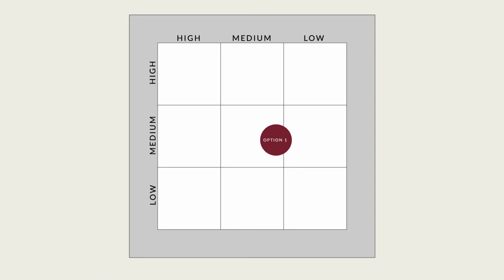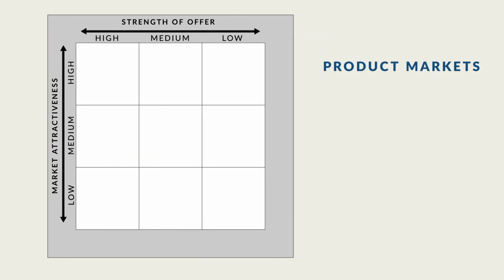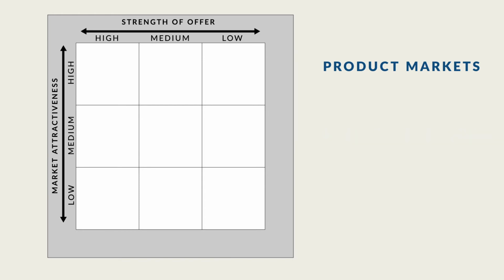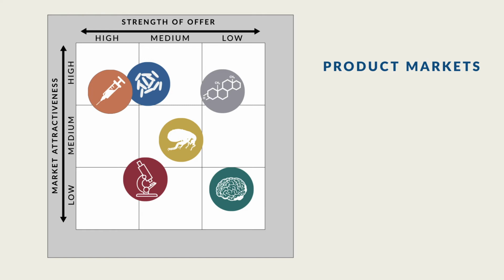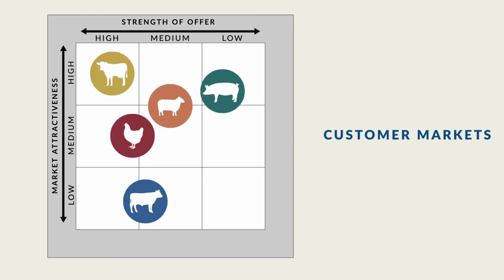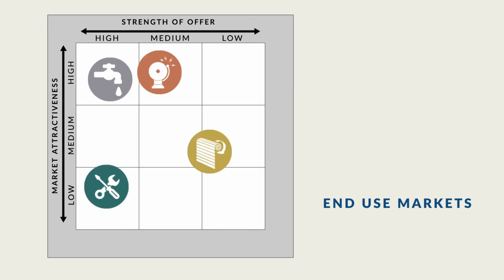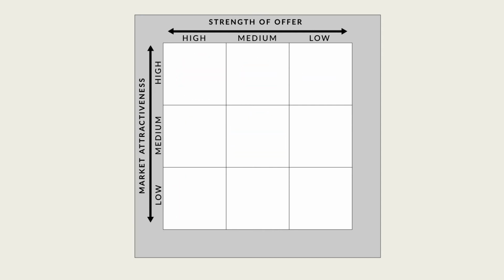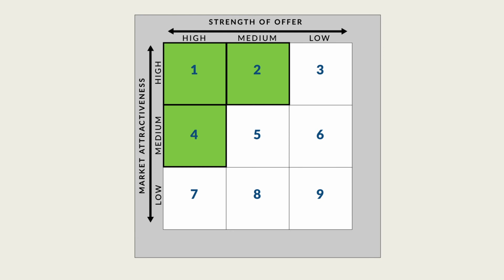Priority Matrix Introduction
How to make a smart choice between competing options. A marketing priority tool.
Where you can also download a free copy of the spreadsheet.